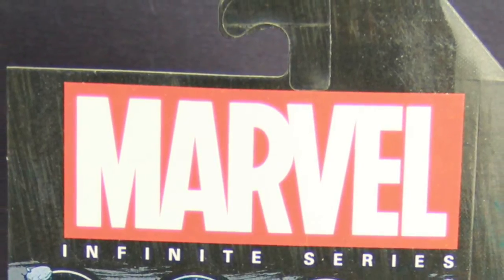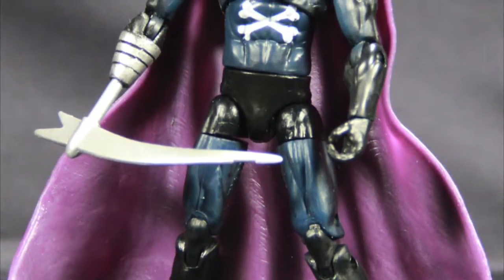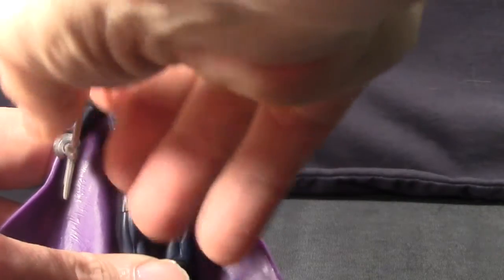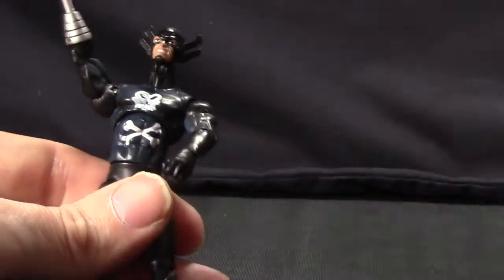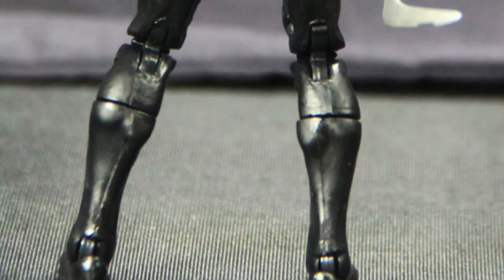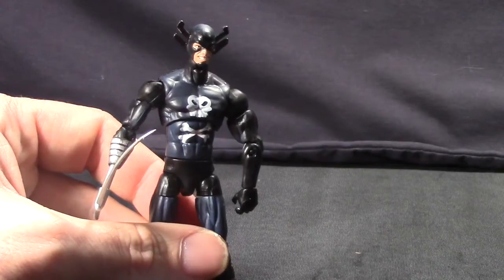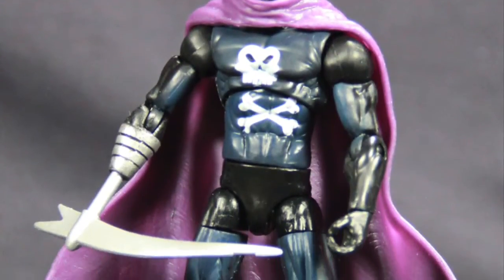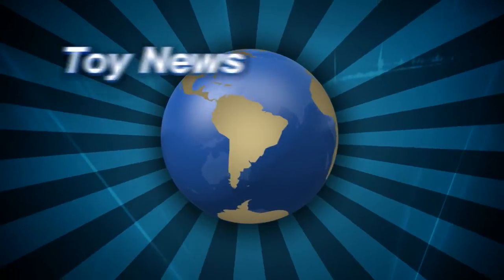3.75" Marvel Infinite Series Grim Reaper Figure Review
For a full GALLERY of images of this figure head over